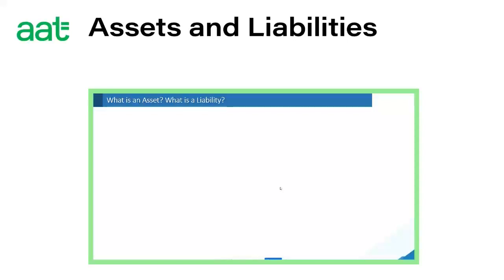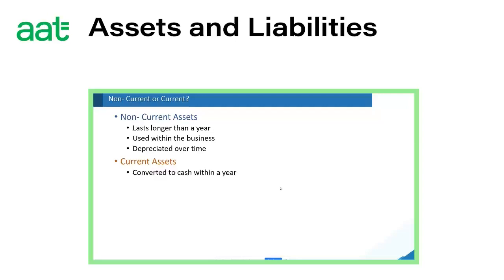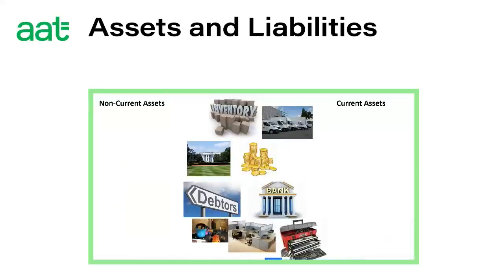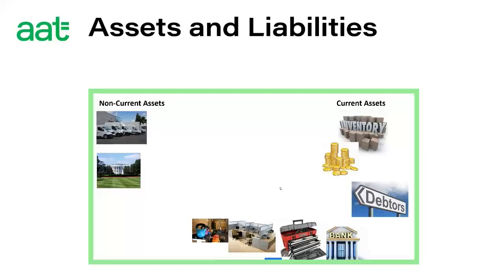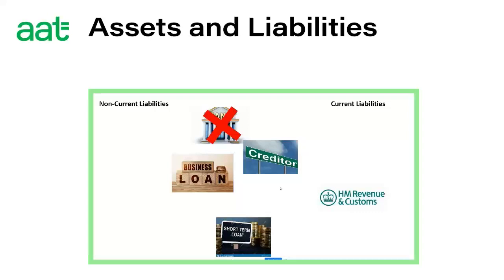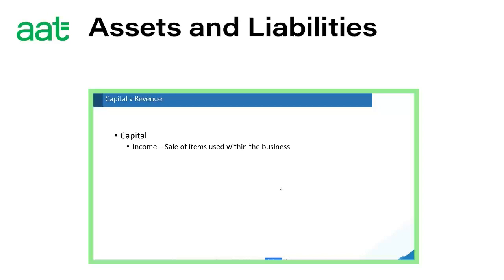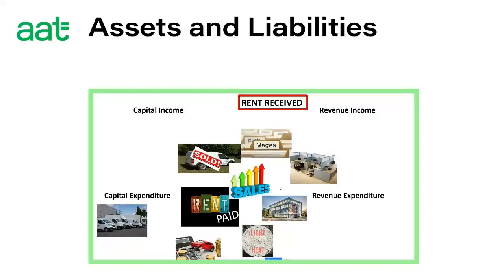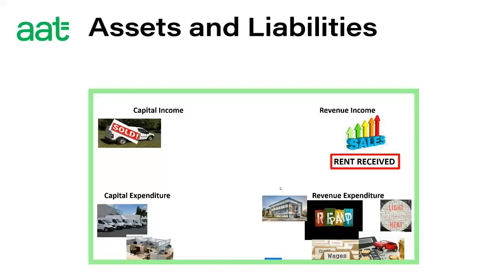AAT | Study Support Session - Assets and liabilities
We were joined by Sam Hannigan, who covered the Assets and Liabilities under Introduction to Bookkeeping,  which is a Level 2 unit under Qualifications 2022.

This session covered that and more so relax and enjoy!